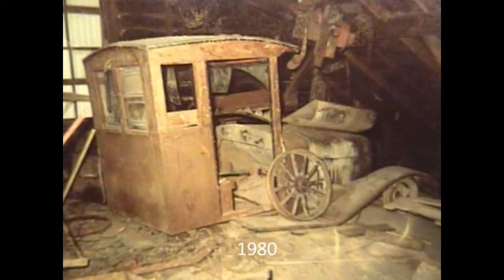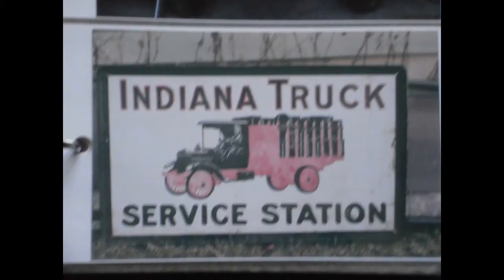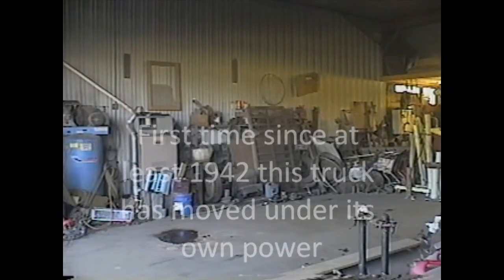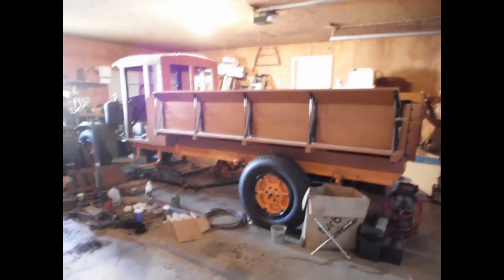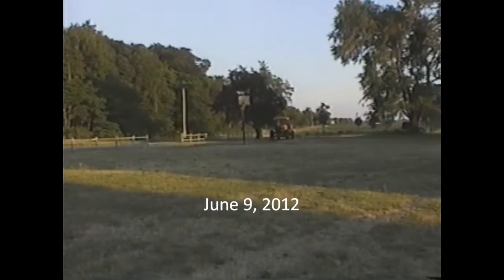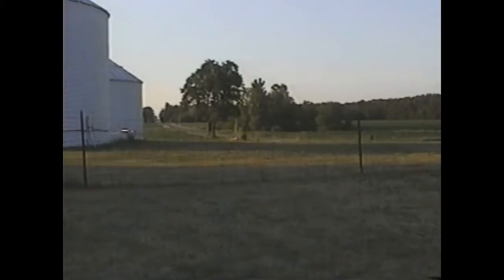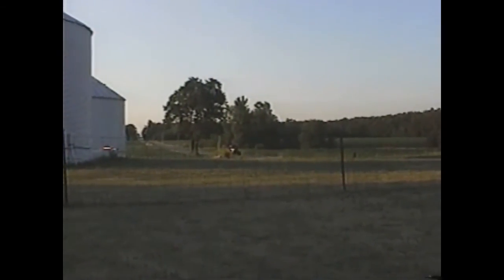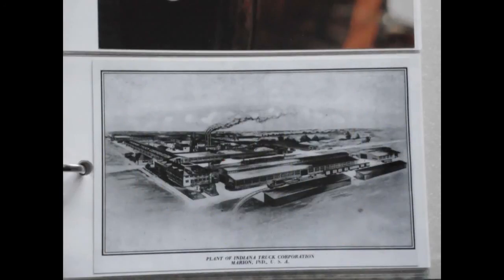1925 Indiana Truck Story, from barn find to show truck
This project started in 1980 and has lasted over 32 years to get to this point. Parts were almost impossible to find and with no pattern it was not possible to make anything. I got very lucky and found everything over the years to restore this truck back to its factory original condition right down to the color of each part. All the sheet metal is original to this truck and had no rust through so the body work was done without the use of bondo or lead. The wood in the cab and doors is also original to this truck but the bed was built from factory drawings and another truck with the same type bed. All hardware for the bed had to be hand made. This truck is as close you will ever see to the way it way looked in 1925 when it left the factory.